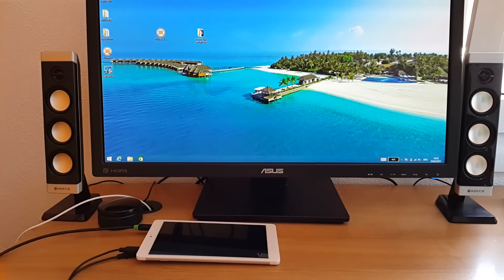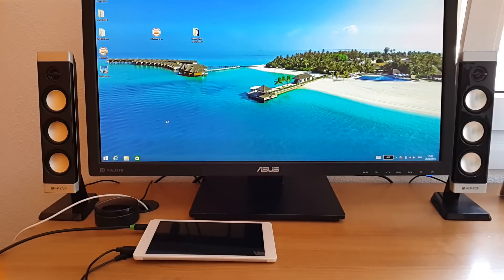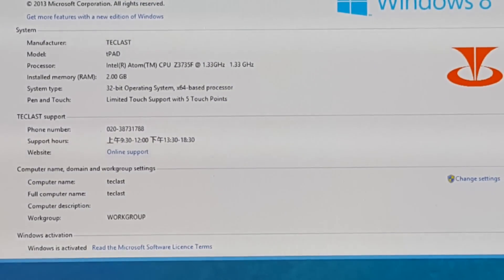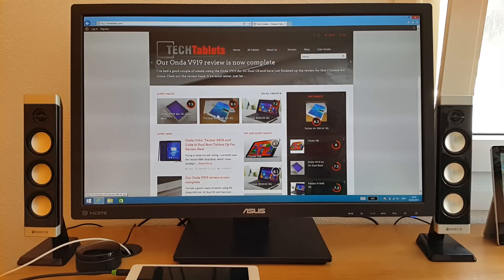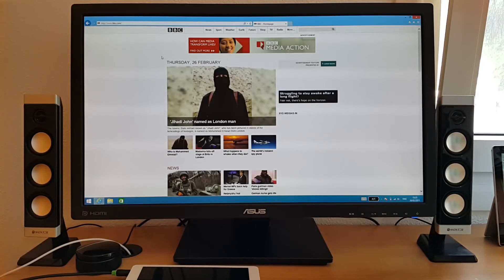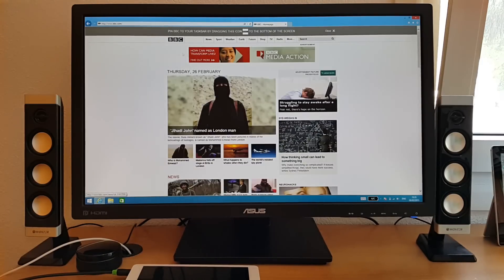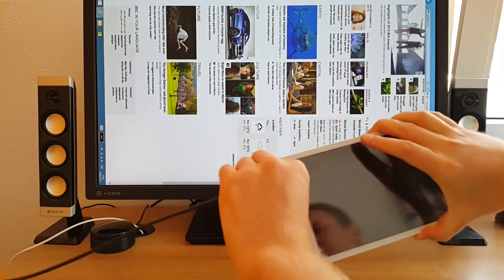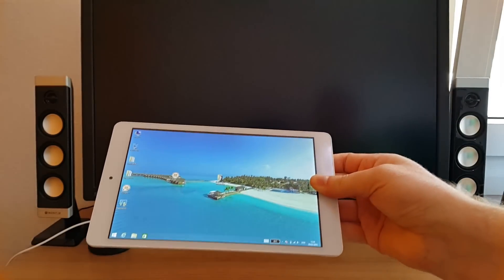Using the Teclast X80h dual OS as a desktop machine with HDMI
Using the X80h as a desktop machine. Got it from Ali Express for $122
Teclast X98 Air 3G forum and discussion:

About:

Tech Tablets reviews the latest in Chinese tablets, mobile phones and other related gadgets. We aim to deliver honest reviews, from a user perspective to help you choose the best Chinese tablet for your needs. Covering points that matter to you as a user. Unlike some other review sites we buy the tablet's and are therefore able to give 100% honest reviews without any pressure from manufactures for a positive (bias) review.